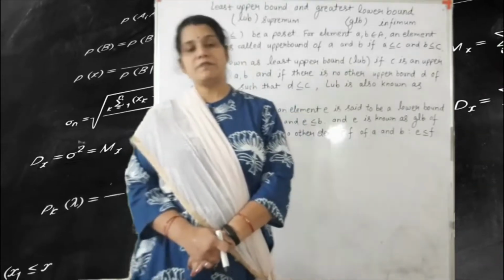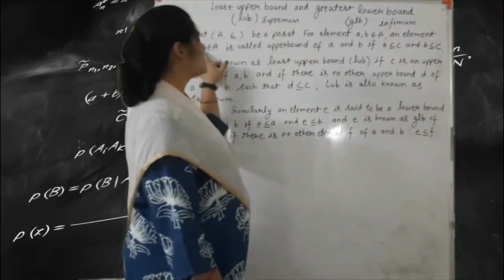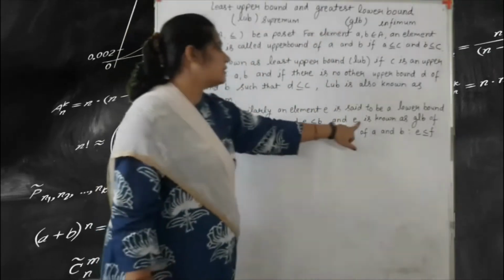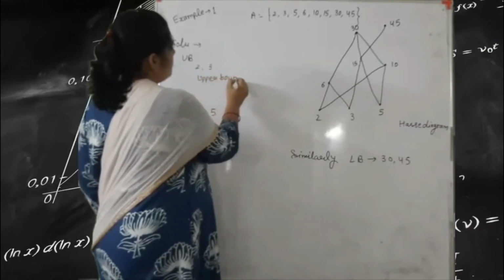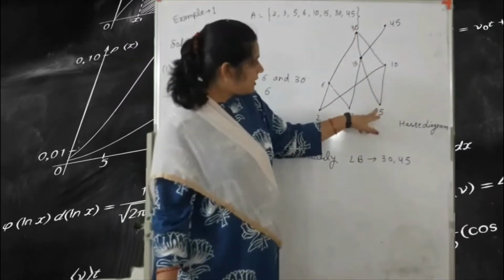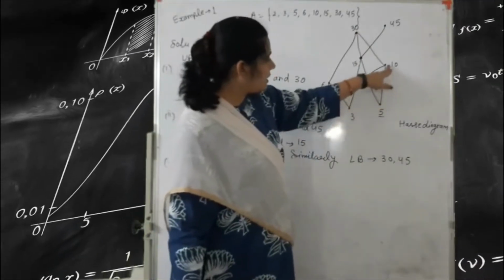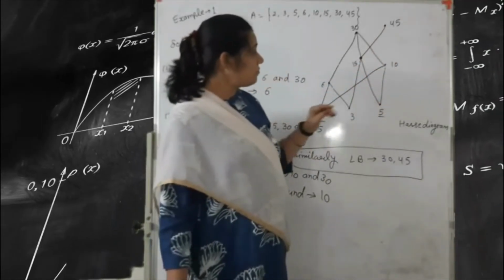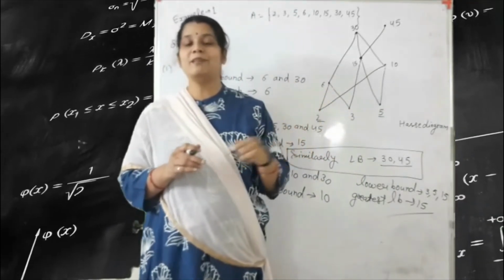Lec-43_Least Upper Bound and Greatest Lower Bound | Discrete Mathematics | IT-ICT Engineering